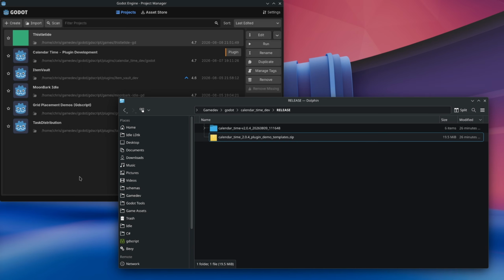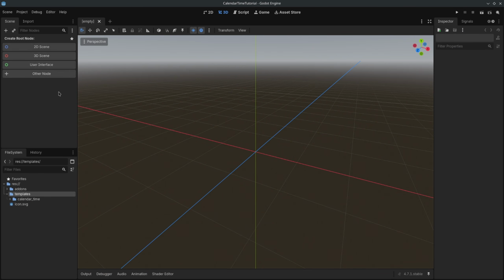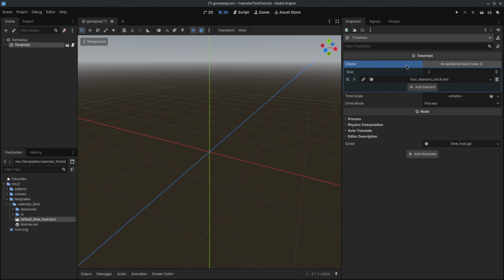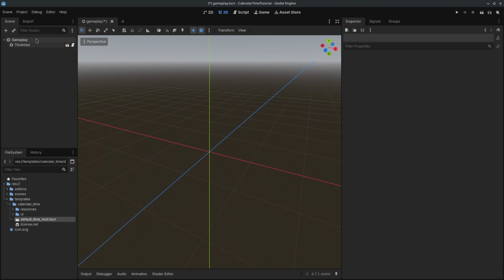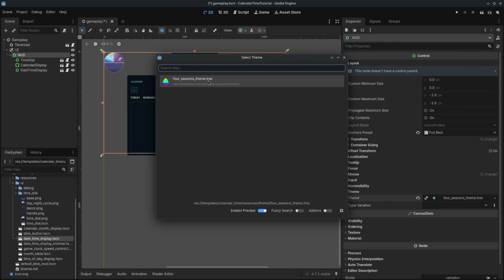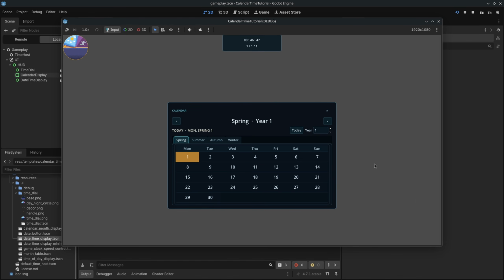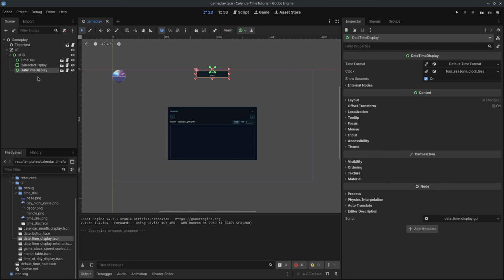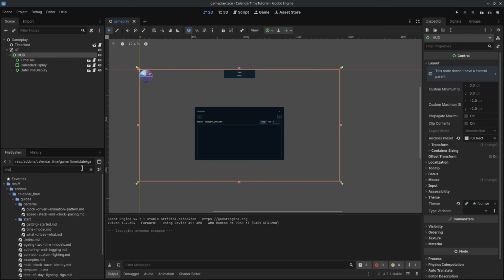Godot Calendar Time Plugin 2.0 Tutorial – Installation & Quick Setup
Learn how to install and quickly set up the **Calendar Time plugin for Godot** using the included templates.

In this tutorial, I’ll create a new Godot project from scratch, install Calendar Time, add the default Time Host, configure a Four Seasons calendar, and connect the included UI templates so you can get a working in-game calendar and time system running quickly.

* Installing Calendar Time into a Godot project
* Adding the `addons/calendar_time` plugin files
* Using the included templates
* Setting up the default Time Host
* Understanding clocks and time scale
* Using the Four Seasons calendar configuration
* Dawn, daytime, dusk, and night time-of-day events
* Adding the Time Dial, Calendar Month Display, and Date Time Display
* Applying UI themes through a HUD
* Creating a Calendar input action
* Connecting UI and game systems through shared Clock resources
* Finding Calendar Time signals for your own game logic
* Finding the included guides and API documentation

This is intended as a quick-start guide. Future tutorials will go deeper into custom calendars, time-of-day events, signals, game logic integration, and other Calendar Time features.